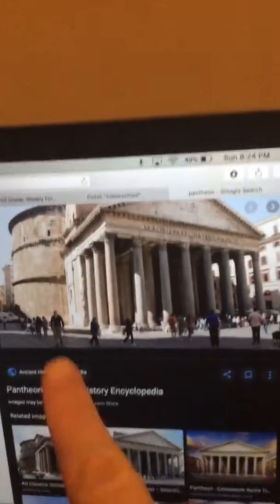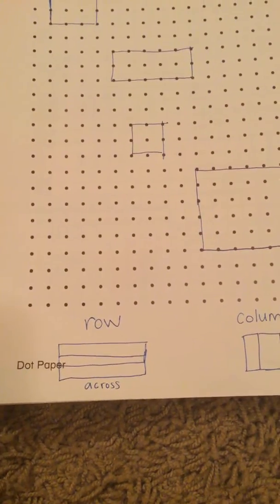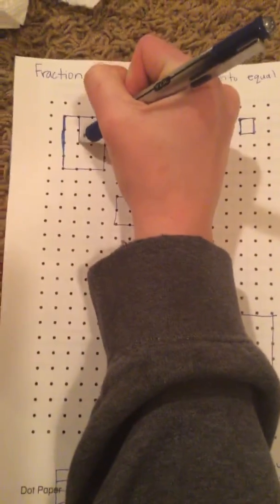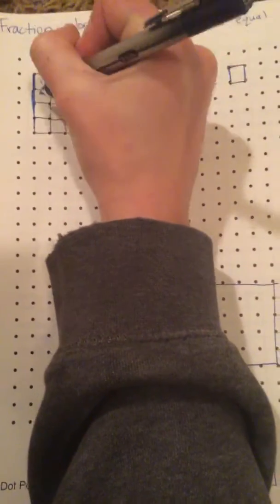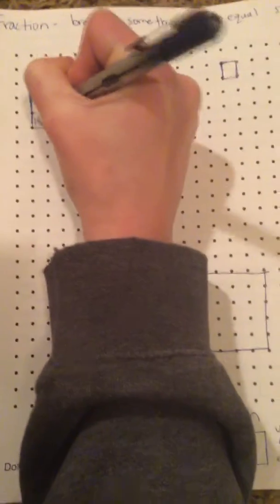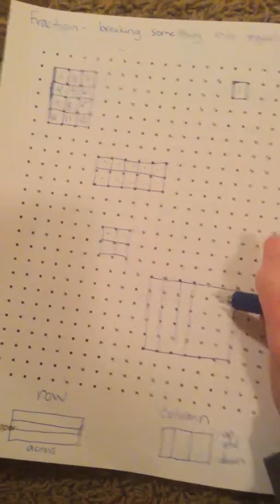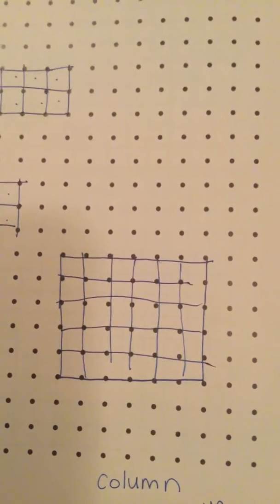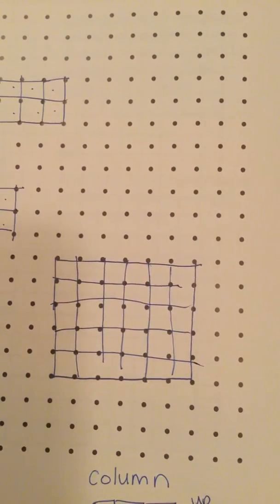Math Lesson 14-1